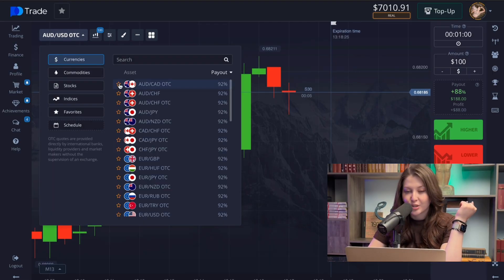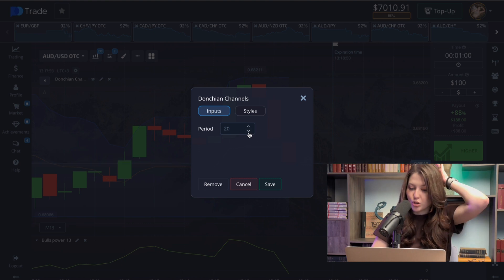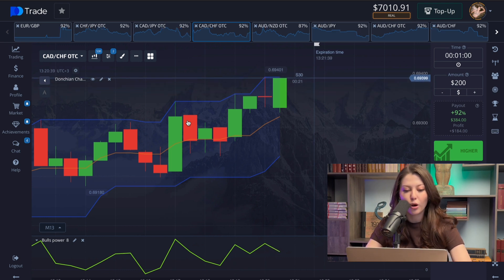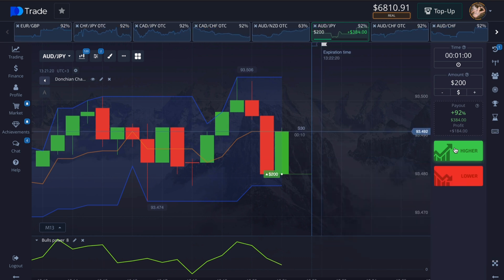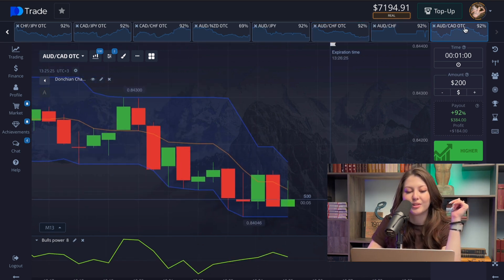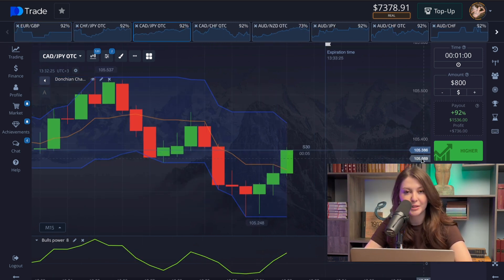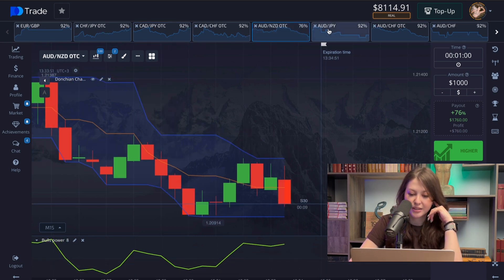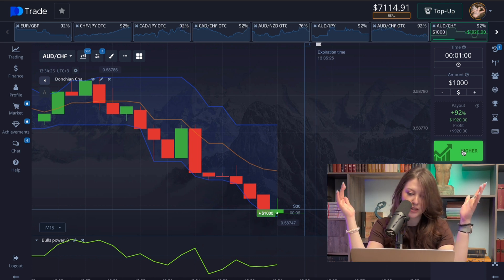How to get rich on Pocket Option 2023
Hello everyone. Today I will tell you how to get rich on Pocket Option 2023. To begin with, you need to understand what binary options are. Binary options is a speculative tool that can make you rich in a short time. That's why I'm going to show you the binary option trading strategy, which will show you how to get rich on Pocket Option 2023.
Pocket option is one of the best binary options brokers. And in this video I will tell you another binary option trading strategy. Watch to the end and learn how to make money on pocket options.  And also, how to trade in plus on pocket options 2023.
Trading and binary options provide huge opportunities for making money. So watch this video and find out how to get rich on Pocket Option 2023.